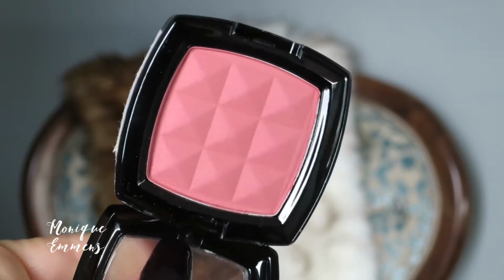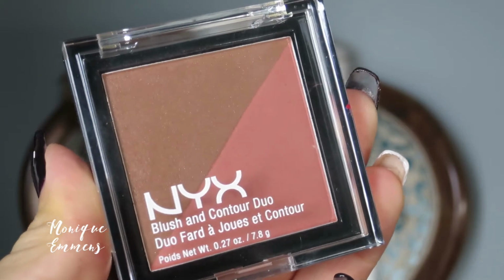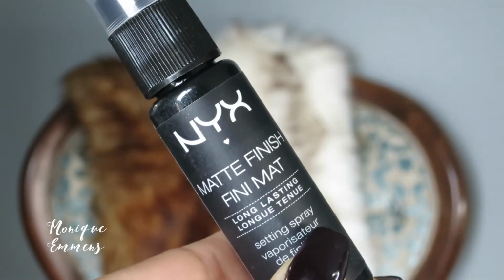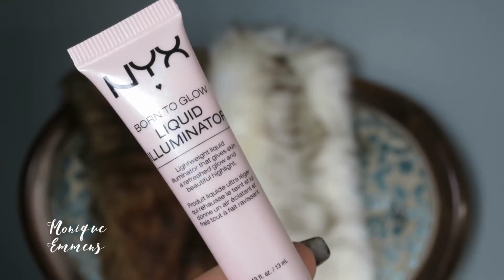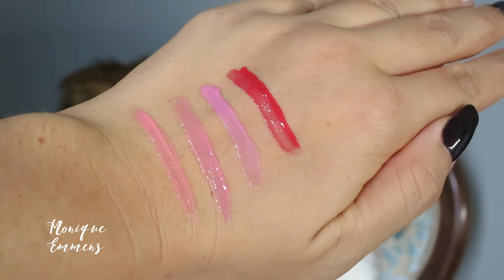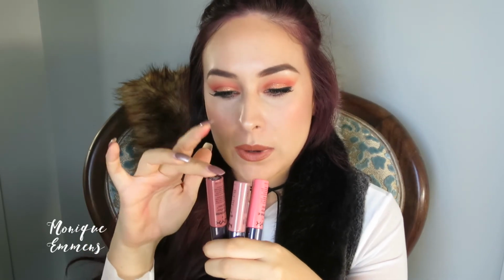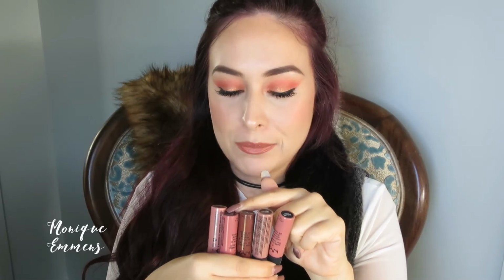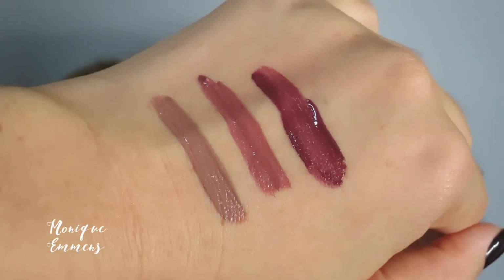NYX Cosmetics Makeup Haul! | Monique Emmens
Hello! Do you love NYX makeup as much as I do? These are the goodies I got from the NYX event along with others I already had in my collection! Excited? :) Xx

◇Products mentioned◇

Blush Mocha
Blush Crimson
Blush and Contour
HD Powder
Matte Finishing Spray
Pore Filler
Liquid Illuminator
Butter Gloss Apple Strudel
Butter Gloss Creme Brulee
Butter Gloss Eclair
Butter Gloss Cherry Pie
Intense Butter Gloss Sorbet
Intense Butter Gloss Tres Leches
Intense Butter Gloss Chocolate Crepe
SMLC Zurich
SMLC London
SMLC Berlin
SMLC Canne
SMLC Stockholm
Liquid Suede Sandstorm
Liquid Suede Soft Spoken
Liquid Suede Vintage

◇Brushes◇

These are 99% of my brushes. Highly recommend Zoeva!
*LSM The London School of Makeup - Course Brushes

◇Follow me◇

◇My go to makeup sites for shopping in New Zealand ◇

◇Fresh Fragrances and Cosmetics
(I shop their Trade Me store fresh-nz)